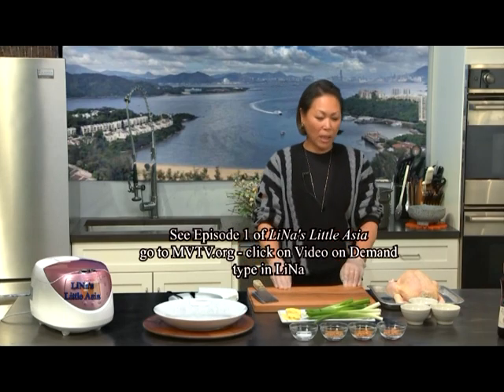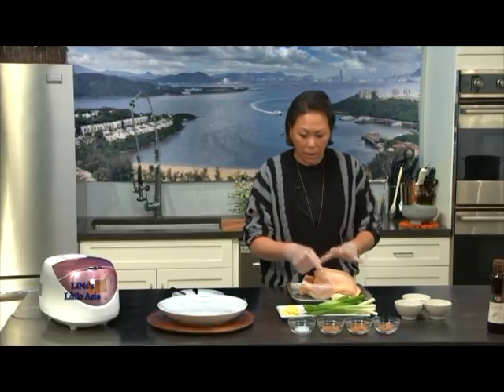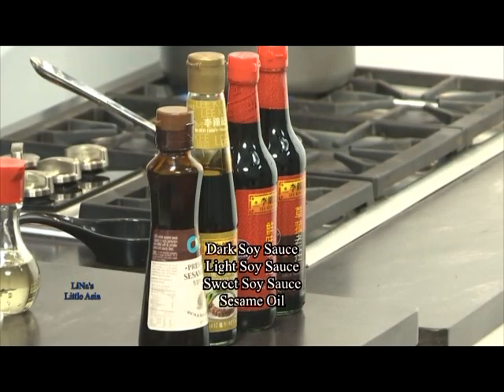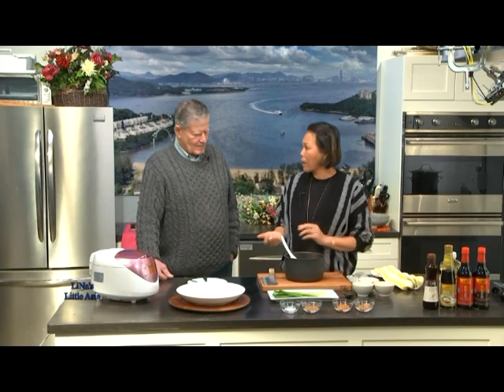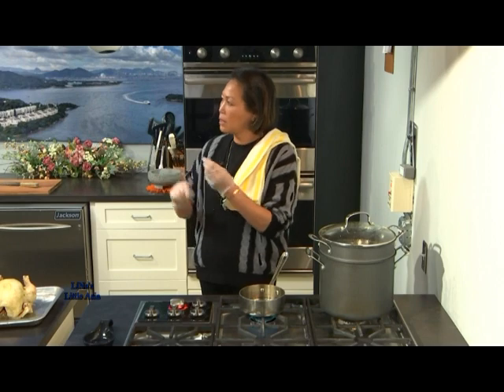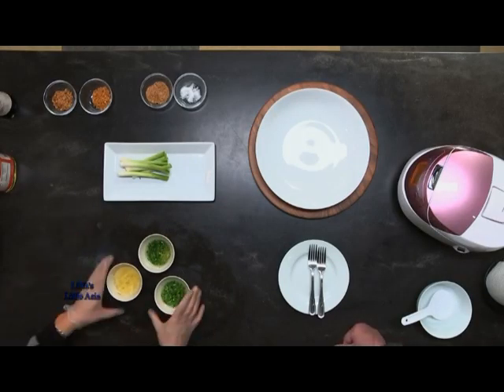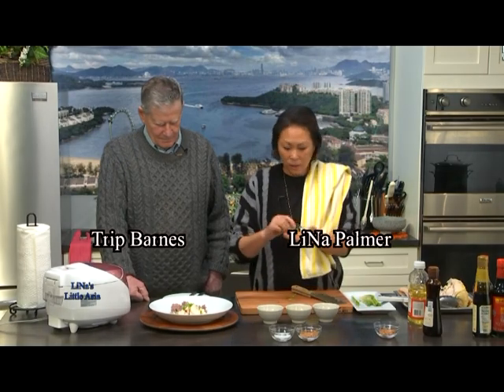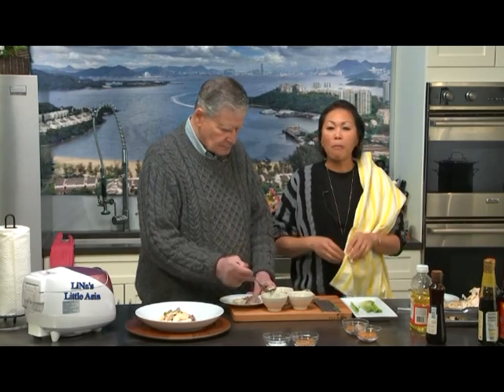집 밥 요리는 건강하게..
Home cooking episodes from MVTV (Matha's Vineyard Community TV Station)
for Asian Home Cusine from Thai, Korean, Chinese, Malay etc..Favoriate all-time family recipes.  Home cooking is something I am passionate about.  I will share all the easy, fresh, homemade dishes and Asian Culture as well... I believe food brings people from different cultures together, It is like a universal language, and I love to be part of it.

** This modified easy made "Hainanese Chicken Rice" is a dish of steamed chicken and seasoned rice, served with ginger, scallion, soy dipping sauce and usually with cucumber or add your favorite vegetables aside.  This dish originally created by immigrants from Hainan in Southern China.  Nowadays, this dish has been very popular known in Singapore, Malaysia, Indonesia, Hong Kong, etc..   One of my all-time favorite healthy dishes that I always eat at the restaurants when I am in Singapore and Hong Kong.**

Cuckoo CR-0631F 6-cup Multifunctional Micom Rice Cooker & Warmer – 9 built-in programs, White/GABA, Mixed/Brown, Porridge, Steam, Slow-Cook, and My Mode [16 flavors and textures], White/Pink

Xoxo, Li Na 리나
Underground Fashion Boutique

Facebook: Underground Fashion / @undergroundfashionboutique
Instagram: Underground Fashion Boutique / @undergroundfashion_boutique
Instagram: LiNa 리나/ @lina_capecod (personal)